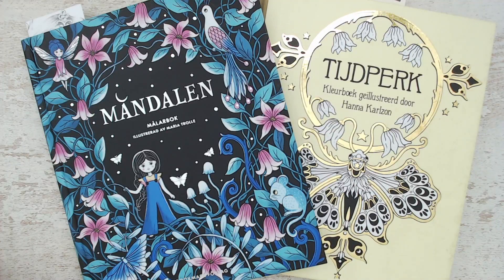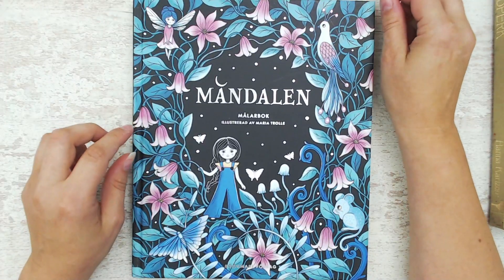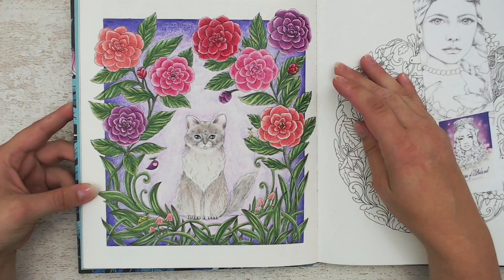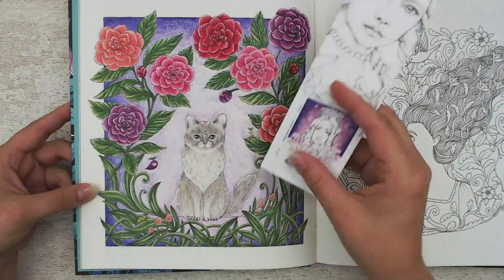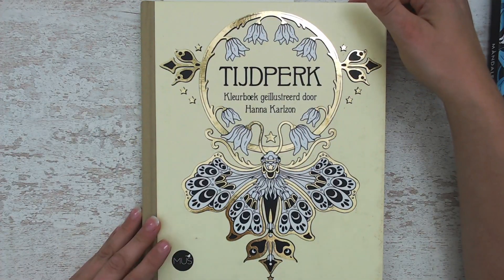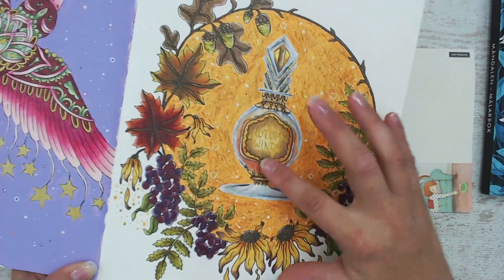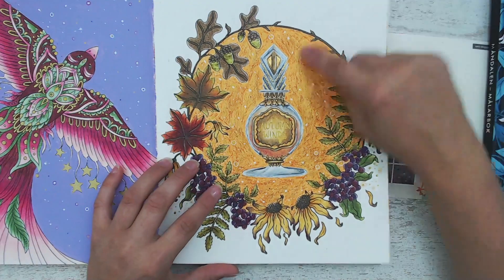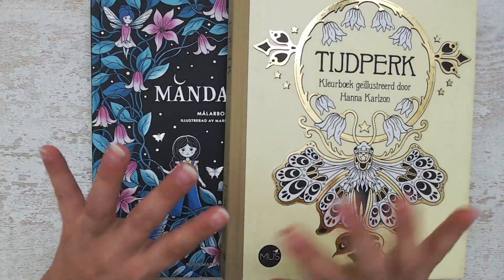All my completed pages august 2022